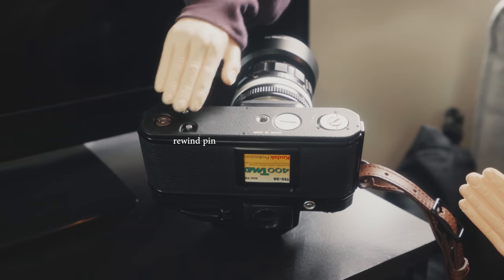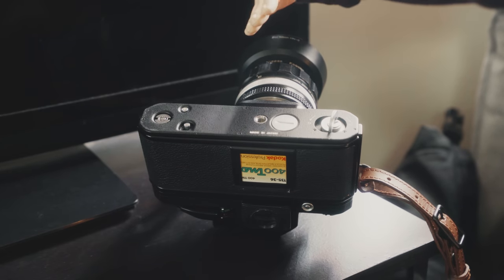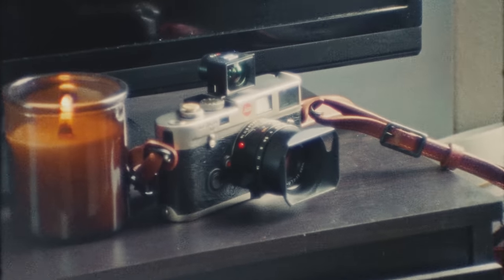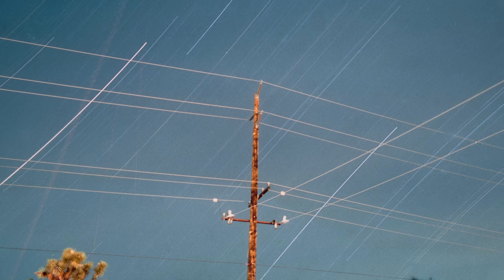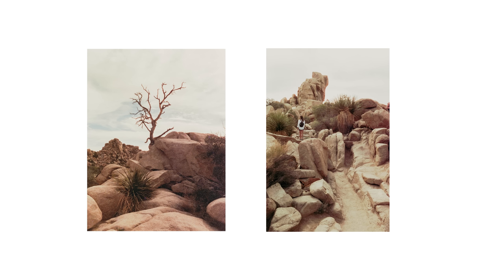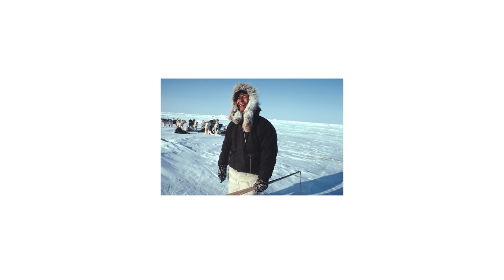Nikon F2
Jason reviews the one camera that will be working long after he meets his early volcano-related death.

Cameras: Nikon F2